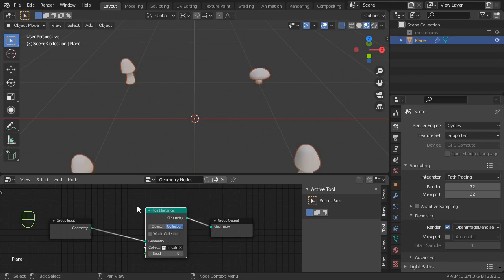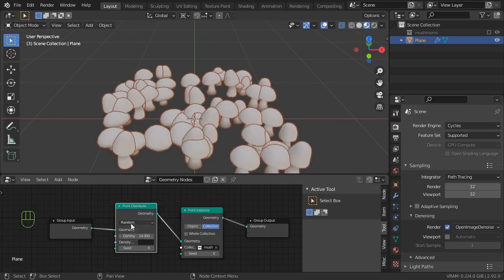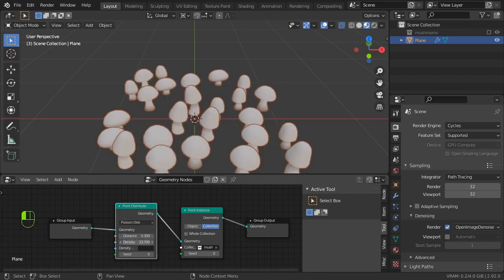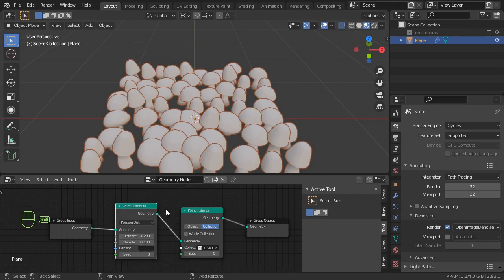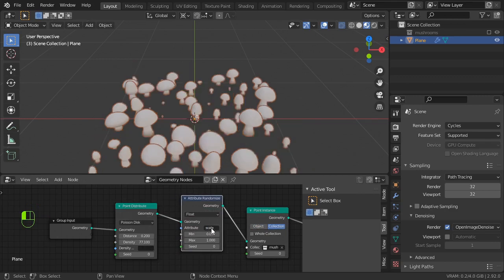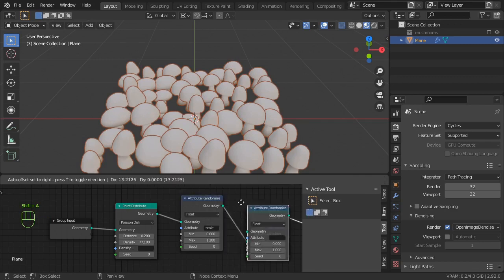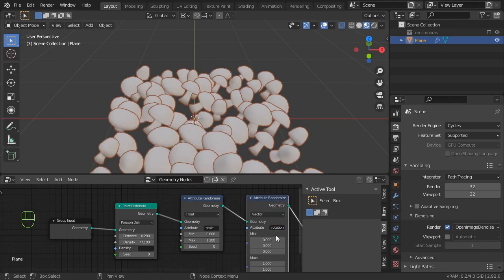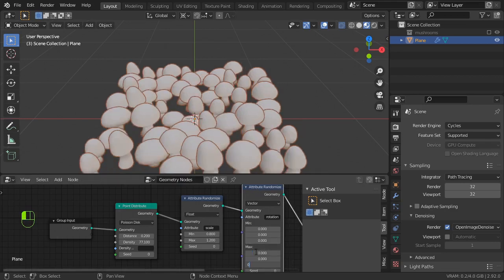Learn GEOMETRY NODES in 2 minutes!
A high speed tutorial!

Learn Geometry Nodes (or Geo-Nodes) in just over two minutes!
This tutorial is for people like I was a few weeks ago, who really wanted to a first step up to learning geo-nodes but needed that step up.  And they didn't want that step up to be a half hour tutorial - just the basics.

This tells you enough so you can start using geo-nodes where you were previously using static particles - grass, trees, weeds, or in this case mushrooms.

Minute Waltz by Frederic Chopin; rearranged and performed by Filip Koluš of Signum Regis.